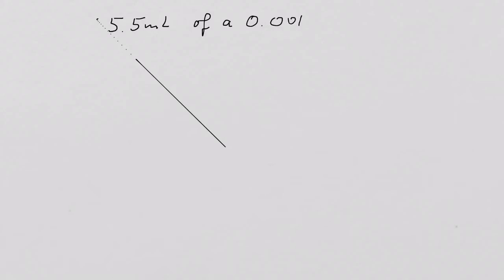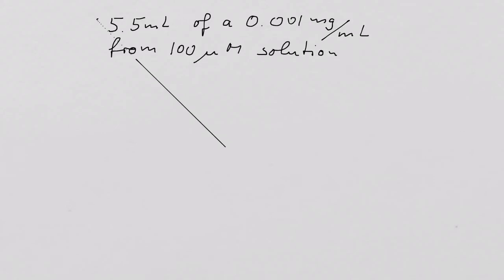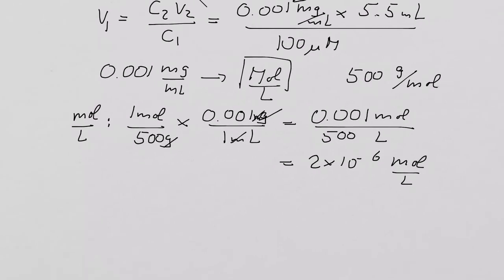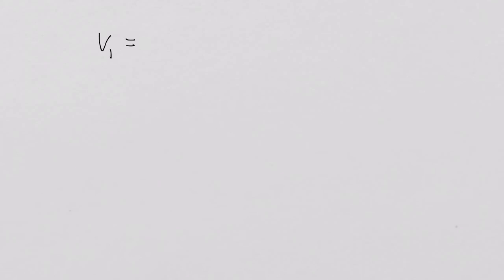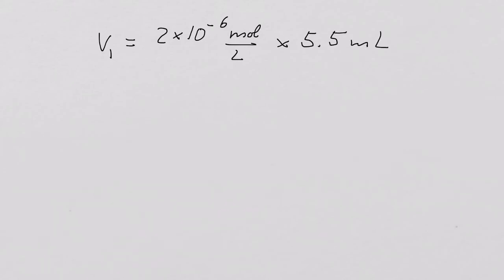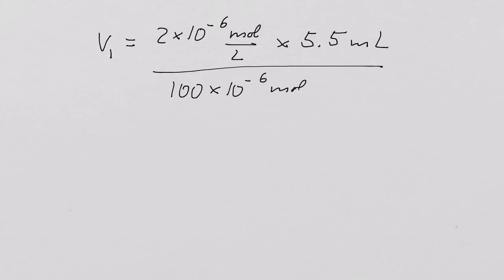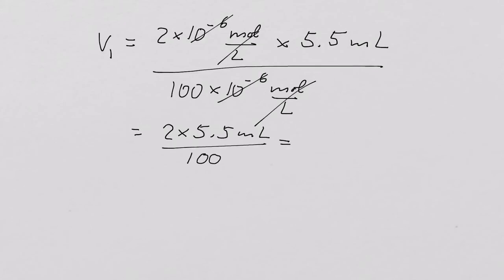question 12 of chemistry phase 1